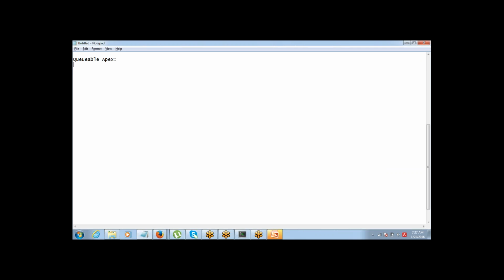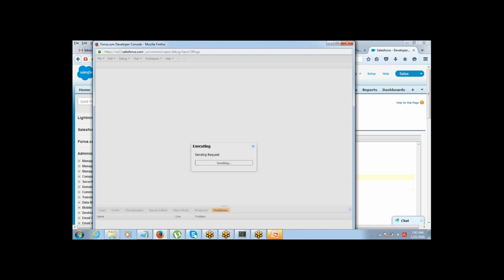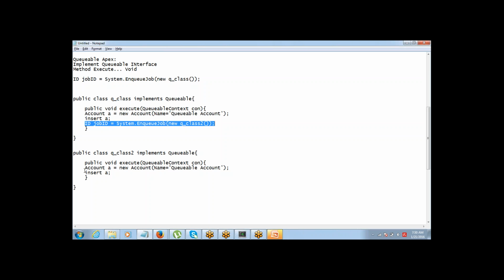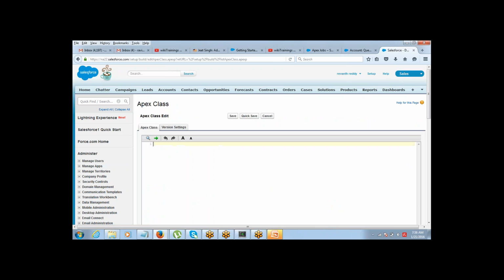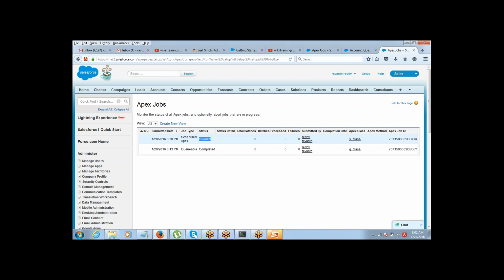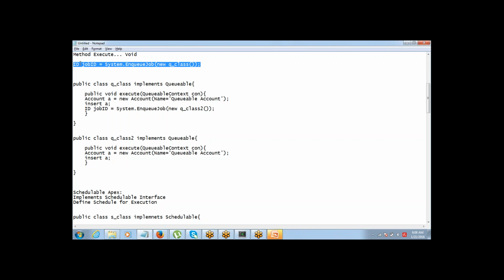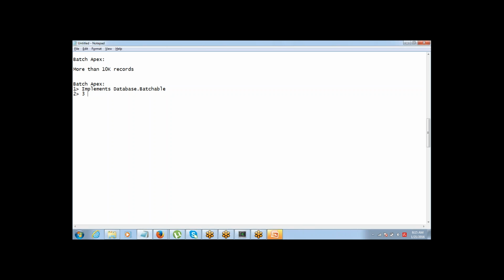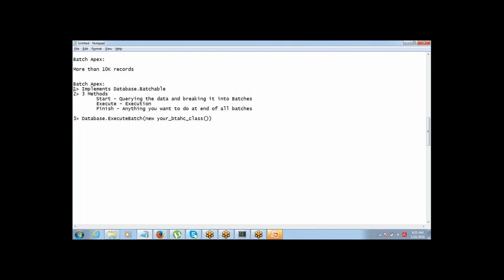Queueable Apex, Schedulable Apex & Batch Aex in Salesforce